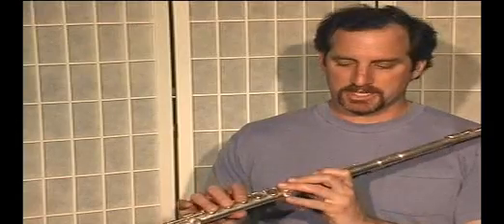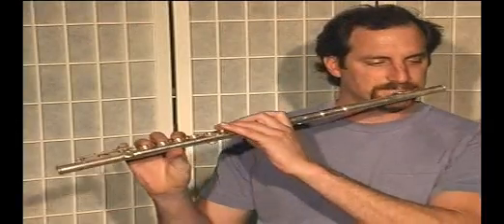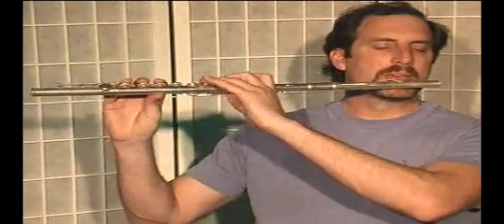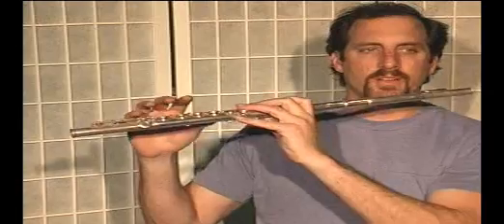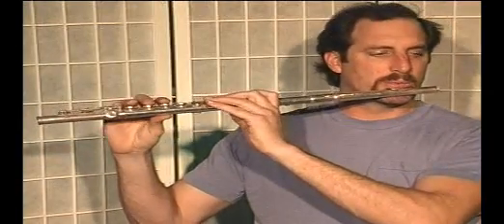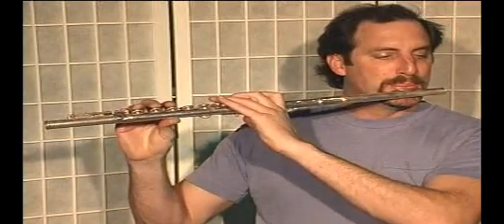Flute Folk Song Demonstration - Yankee Doodle Dandy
Beginner Song Lesson:  How to play American folk song "Yankee Doodle Dandy" on the flute. Filmed by Dan Lefler in 2001.  Danman's Music School.  For the printable notes for this video and 1000's of others, got to Danmans.com